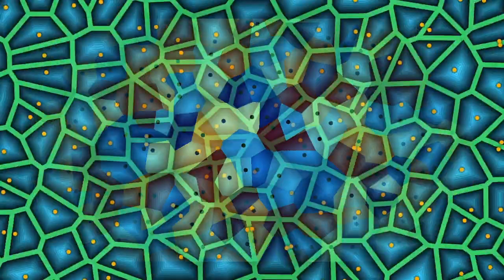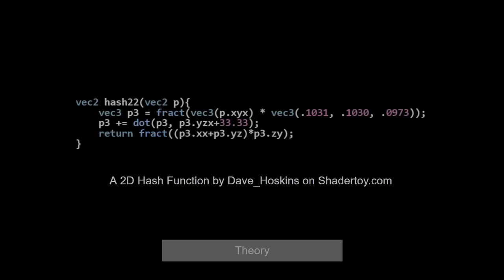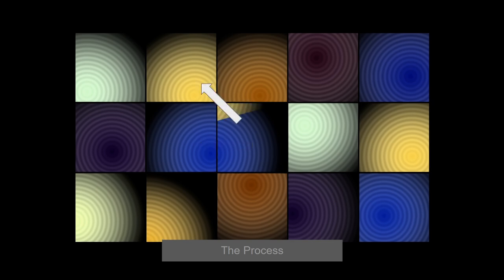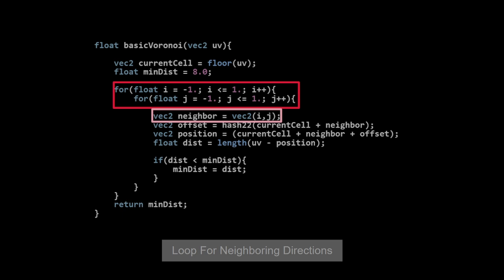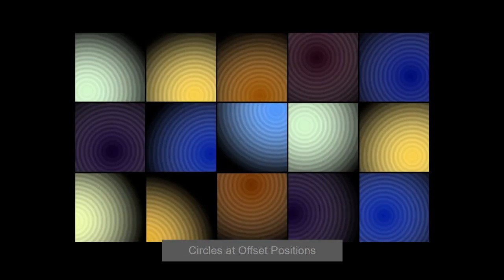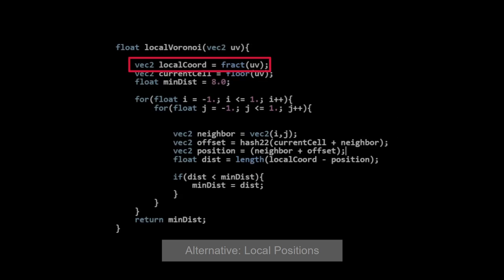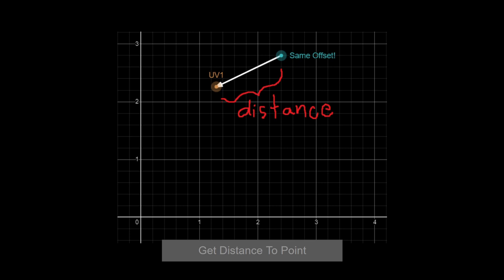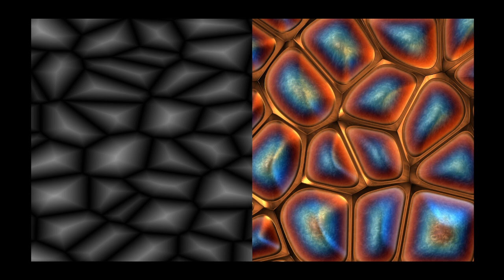Voronoi Edges Explained (why you don't need fract)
If you know about the procedural voronoi algorithm or even use it but still feel like it's not completely clear what is happening, this video is for you. In part 1 of this two part tutorial series I will reveal what the voronoi algorithm is REALLY doing using intuitive diagrams, vector math, and code.

Then in part two of this tutorial we'll go a step further and learn how the voronoi edges algorithm works and what can be done with it.

Code is linked in the description of part 2.